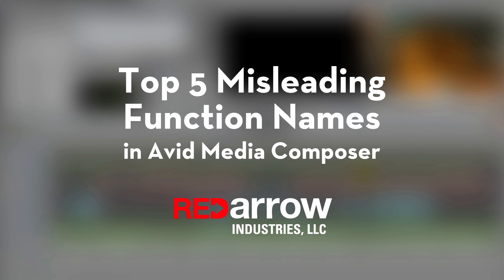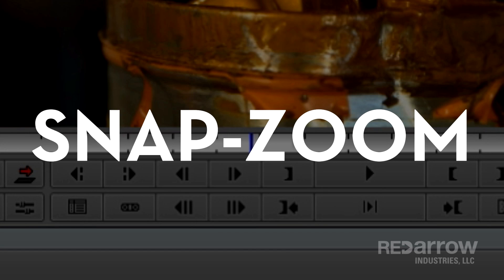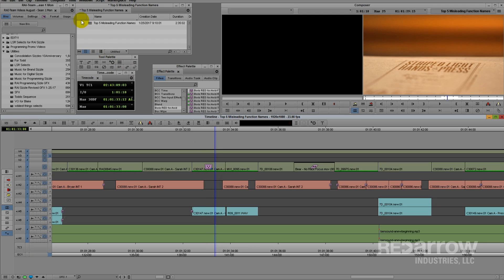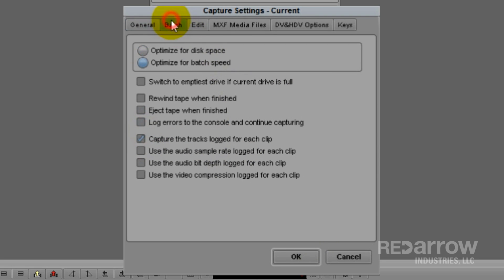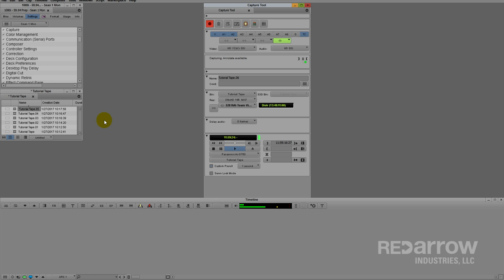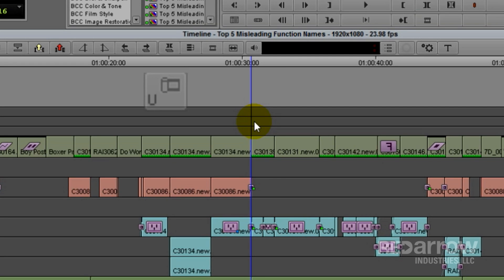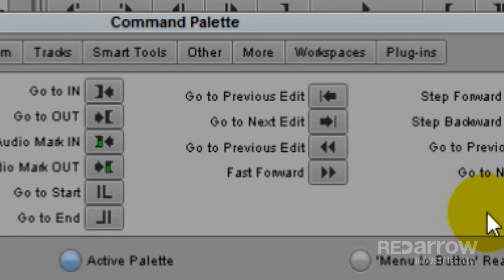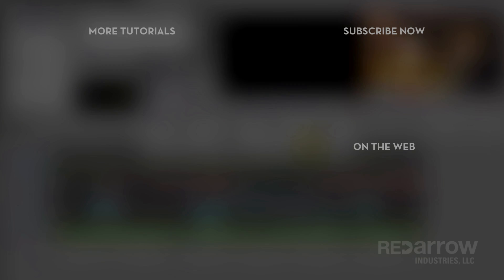Top 5 Misleading Function Names in Avid Media Composer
There are a lot of functions to learn in Avid Media Composer. It would help if some of them were better named to reflect what they actually do!